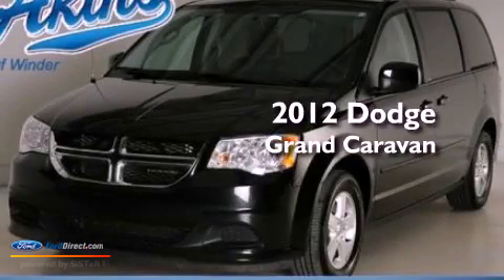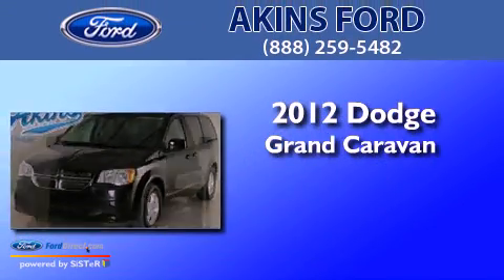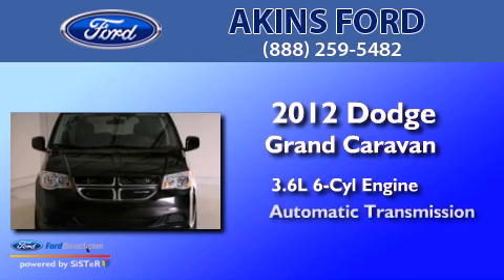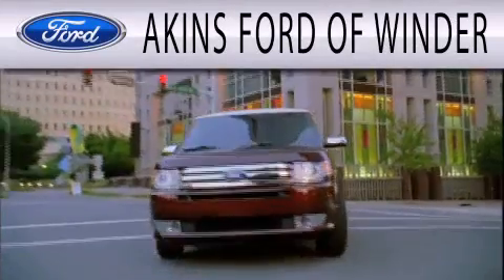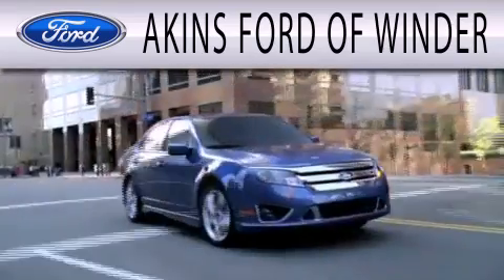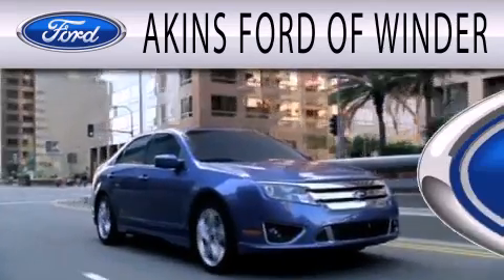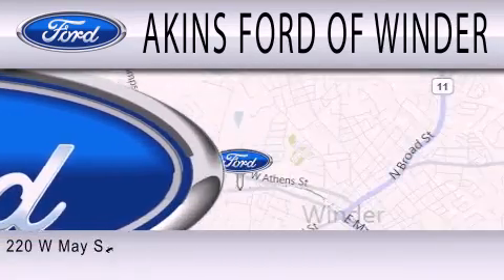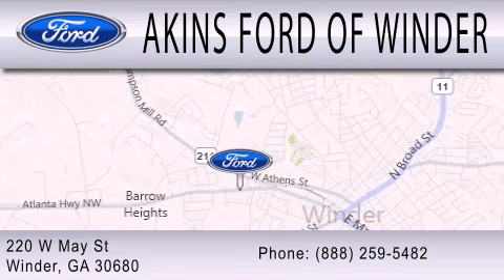2012 DODGE GRAND CARAVAN Winder GA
Year : 2012
 Make : DODGE
 Model : GRAND CARAVAN
 Engine : 3.6L V6 24V MPFI DOHC FLEXIBLE FUEL
 Trans . : AUTOMATIC
 Exterior : BLACK
 Miles : 32,284
 Interior : BLACK / LIGHT GRAYSTONE
 Stock : UR205866